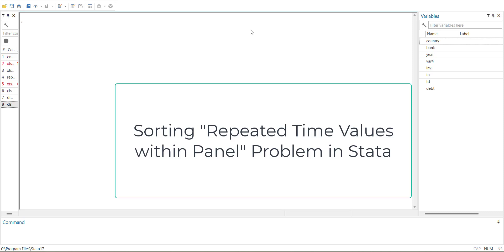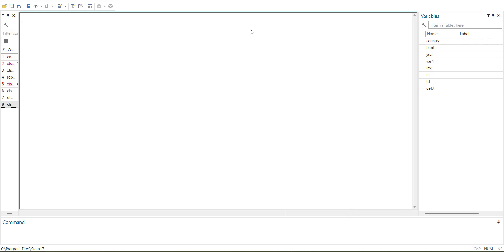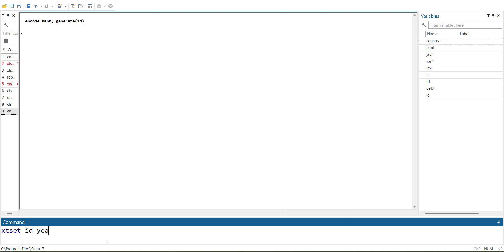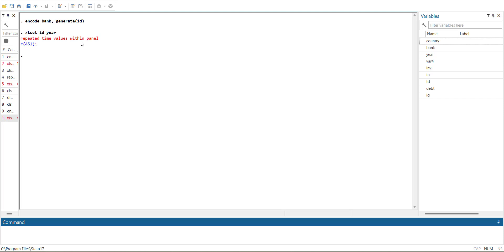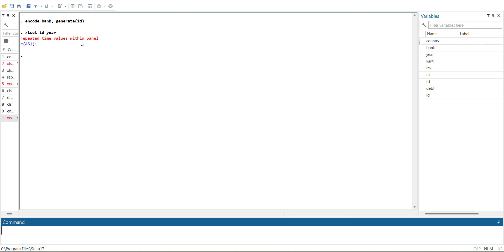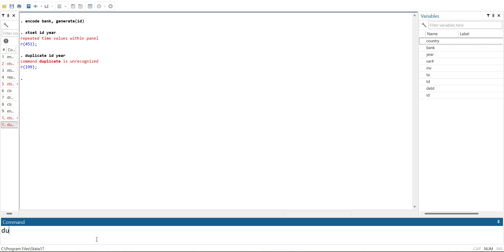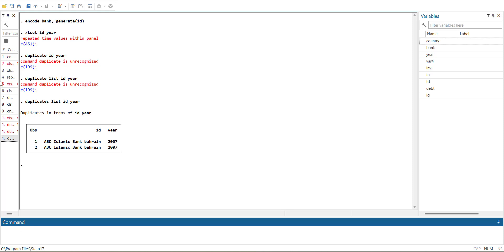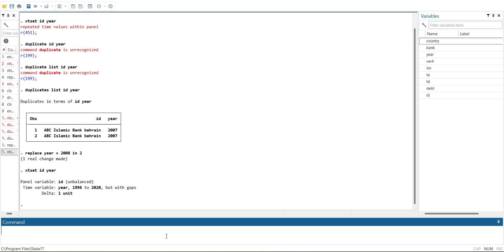Sorting the problem of "Repeated Time Values within Panel" in Stata using Duplicates Command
One of the most common issue when managing panel data manually is that it leads to the issue of repeated time values within panel. This video guides how to find the repeated values and then sort them out.